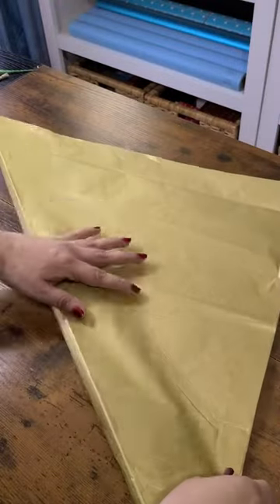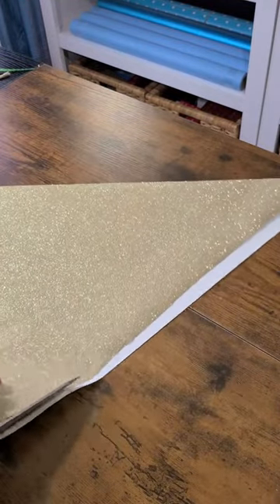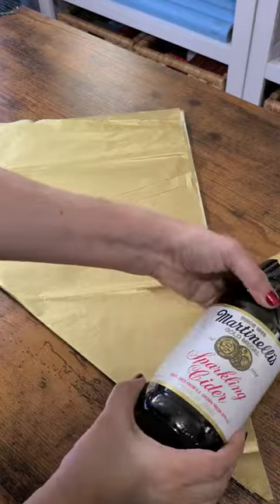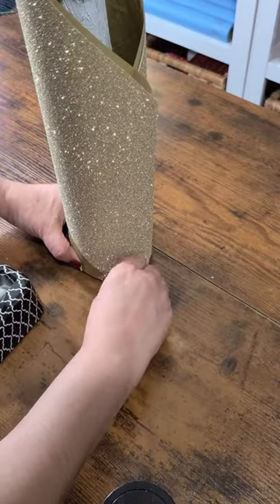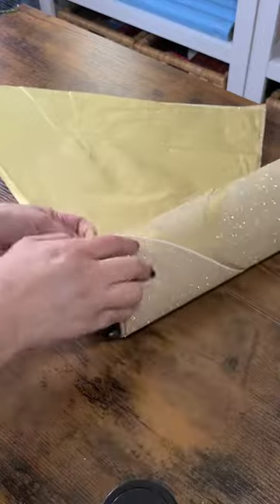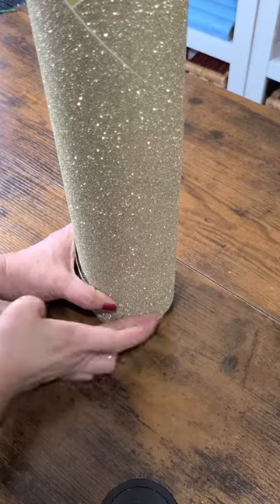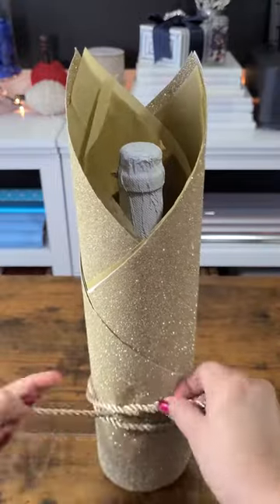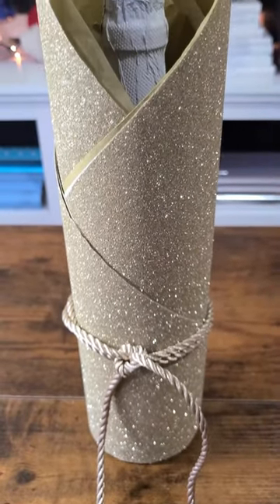4 Easy & Creative Ways To Wrap and Gift A Wine Bottle Part 2 – Gift Wrapping How To Video Ideas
🍾 🎀 ✂️ Gift Wrapping Tools:
▪️ Gift Wrapping Paper and Tissue Paper
▪️ Scissors, Clear Permanent Tape
▪️ Decorative Rope, Ribbon, or Thick Twine

Looking for easy, quick, and creative ways to wrap a wine bottle for New Year’s? Or for any time of the year, using items you likely already have. Watch. Wrap. And Learn. So easy! So pretty.